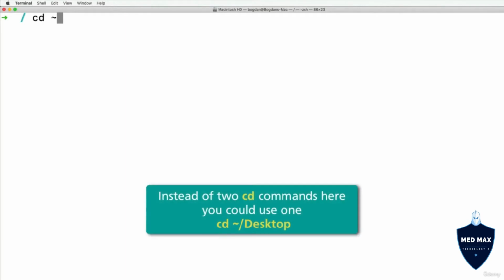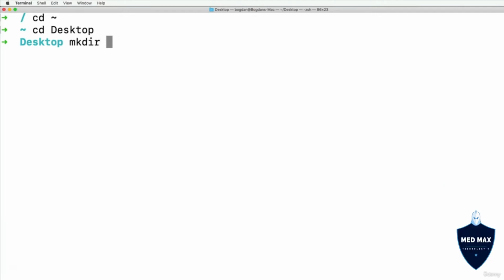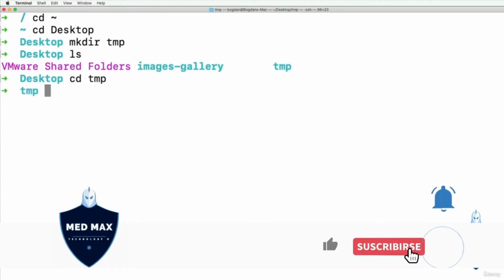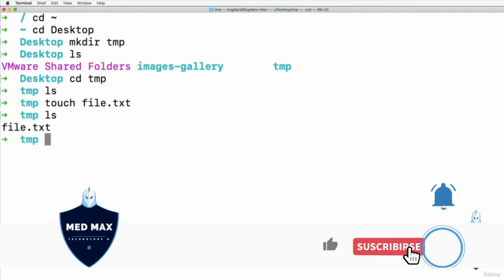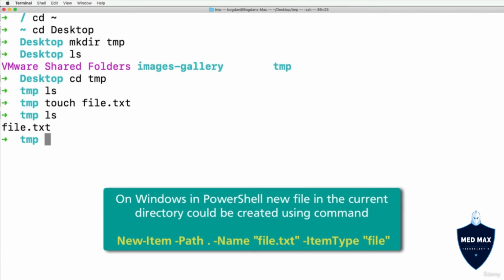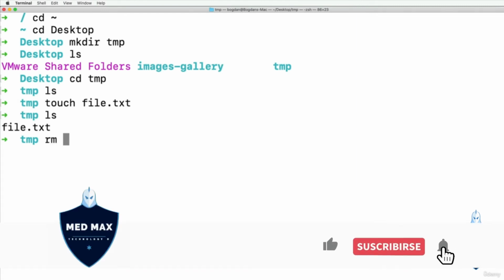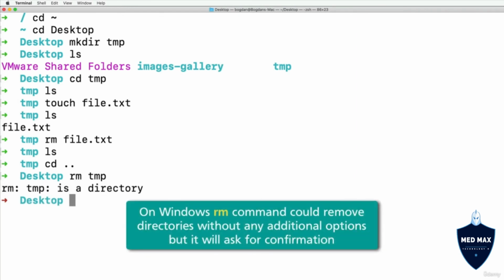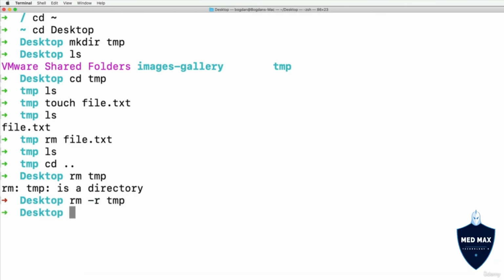Creating and removing files and directo - Episode 08